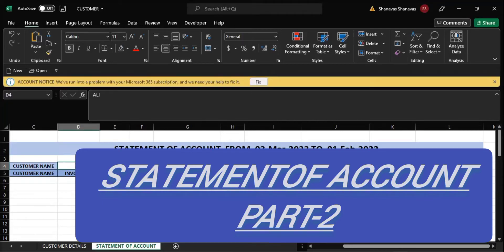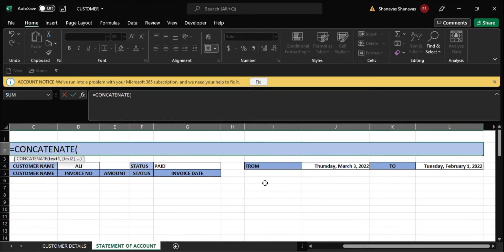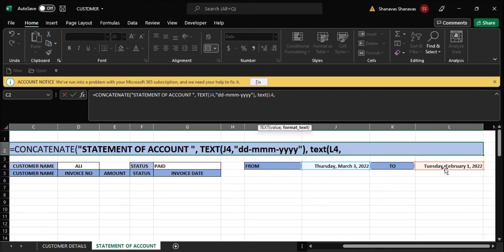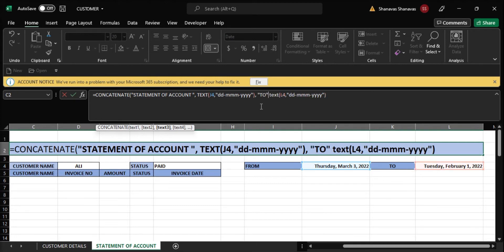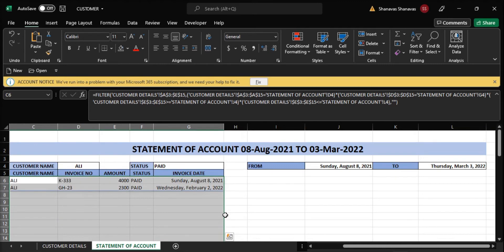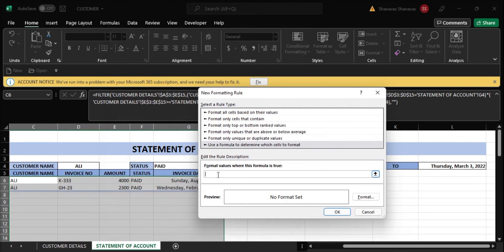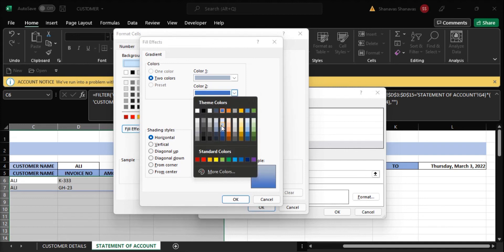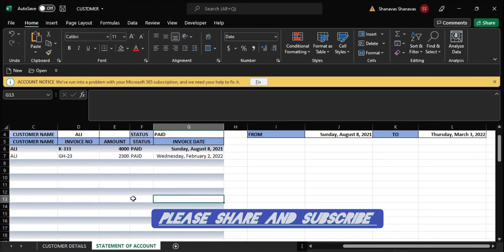HOW TO MAKE STATEMENT OF ACCOUNT IN EXCEL|PART 2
STATEMENT OF ACCOUNT IN EXCEL PART 2